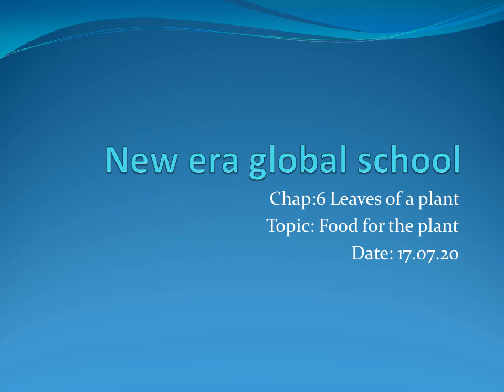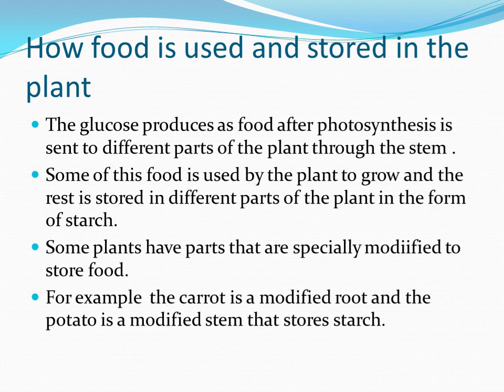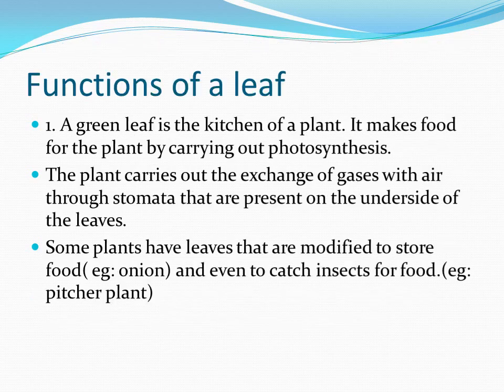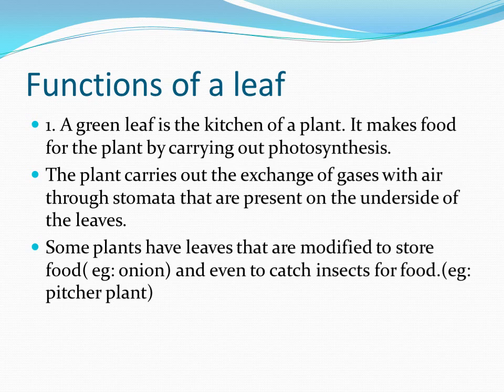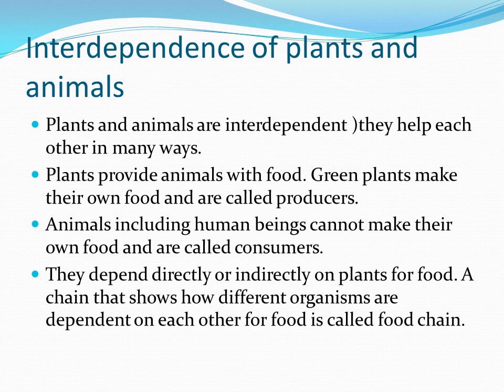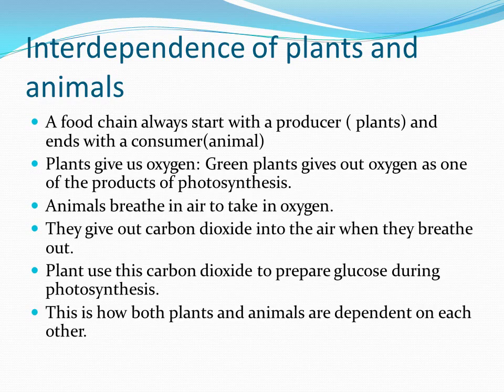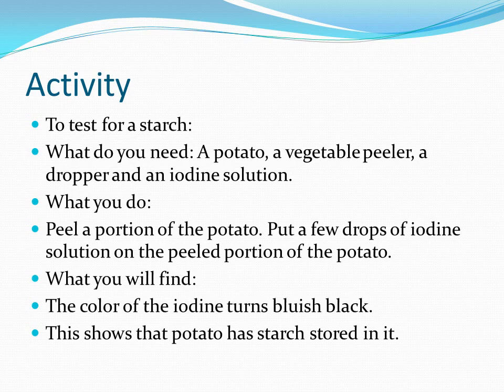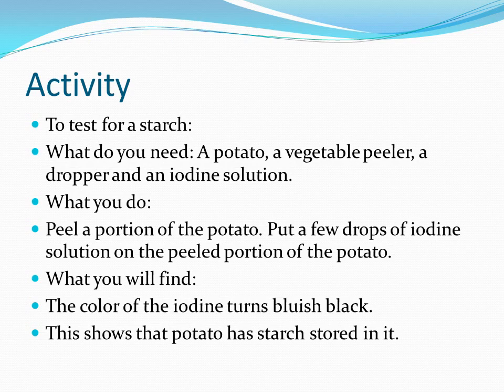Date 17 07 20 Std 4 EVS chap 6 leaves of the plant topic revision